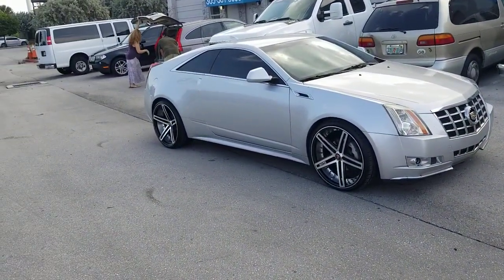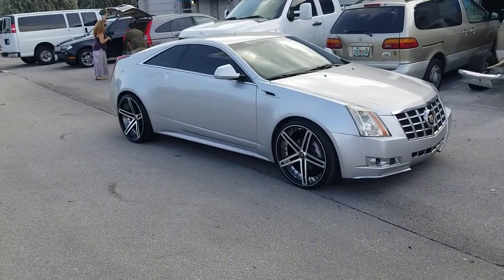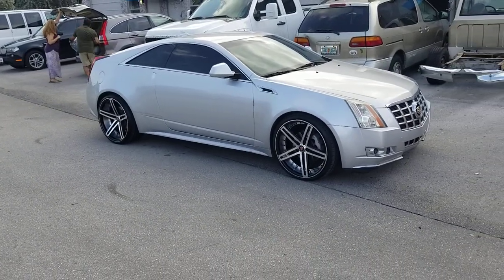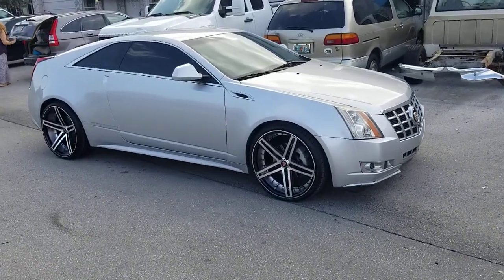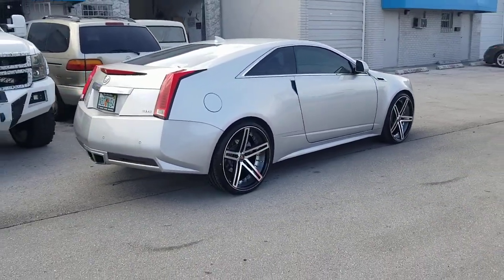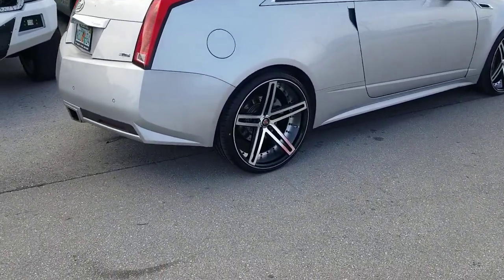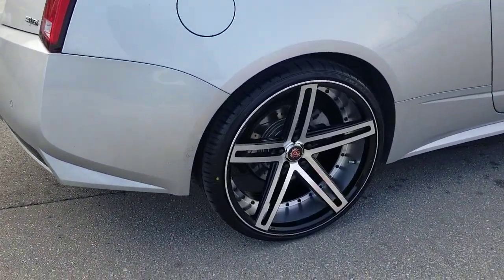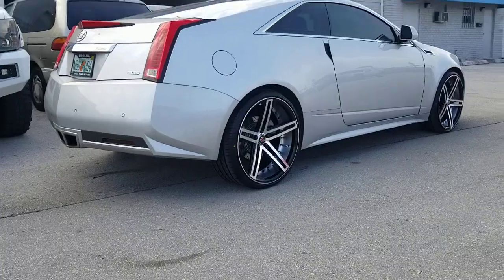877-544-8473 22" Axe EX-20 Black Machine Wheels Cadillac CTS Luxury Concave Rims DUBSandTIRES.com